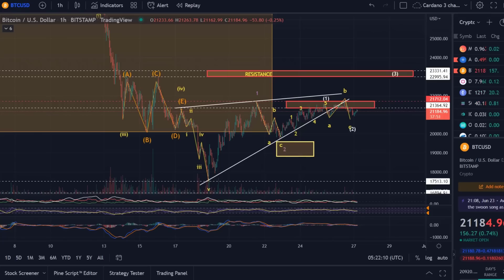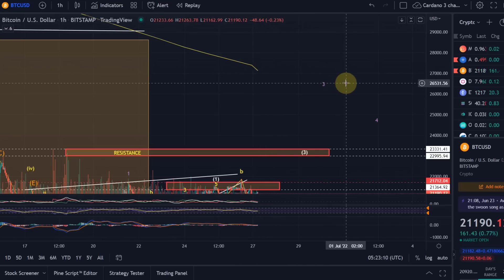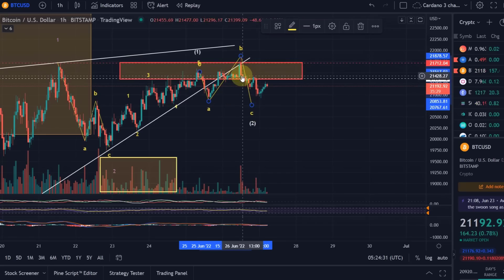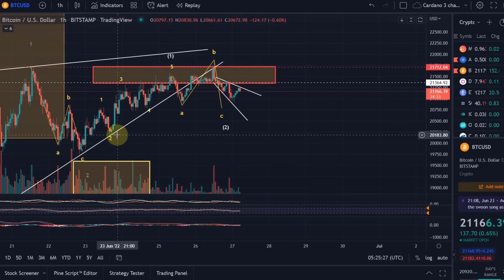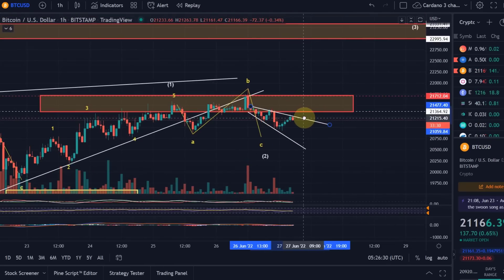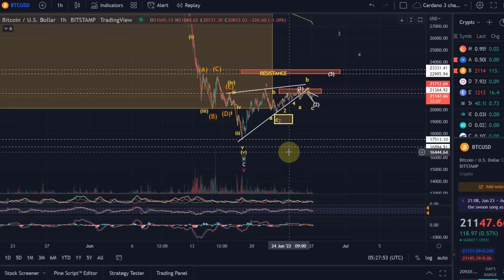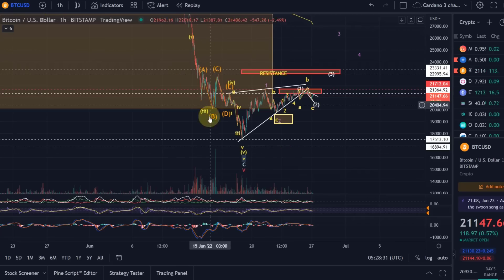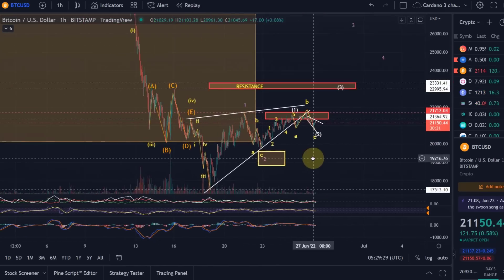Bitcoin BTC Price News Today - Technical Analysis and Elliott Wave Analysis and Price Prediction!